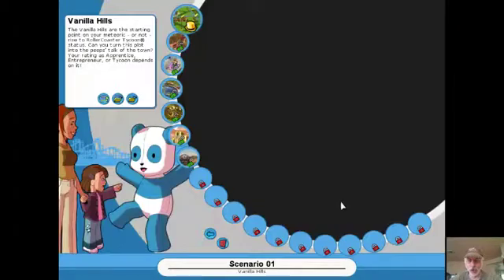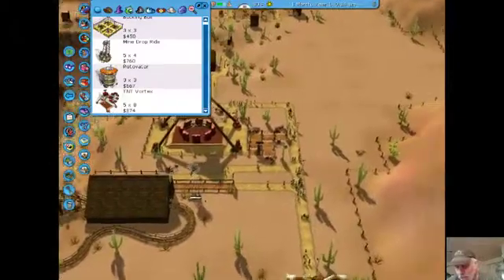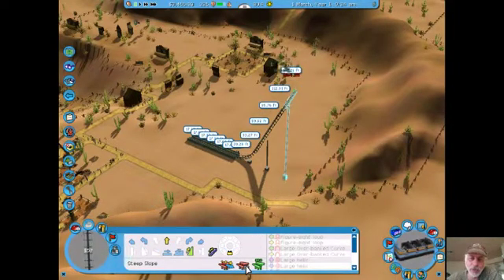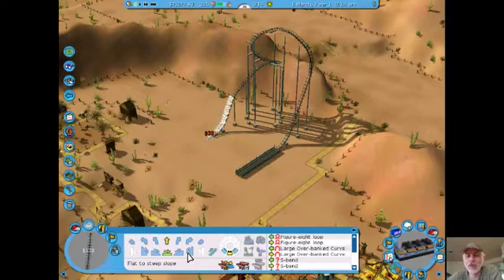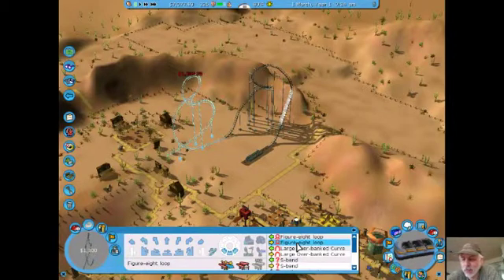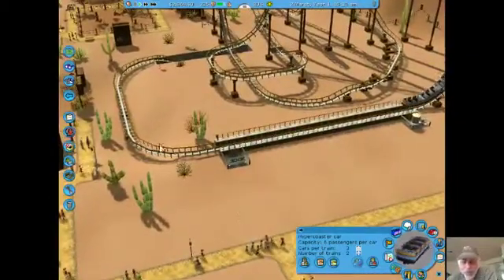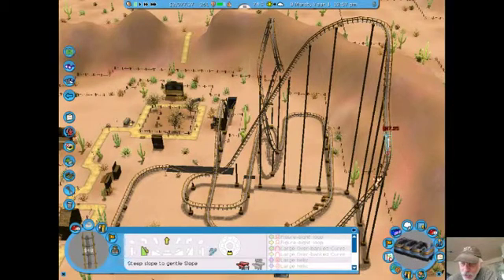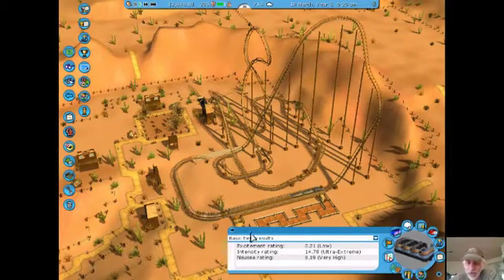Rollercoaster Tycoon 3 #4 Goldrush Part 1-Apprentice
This series is a playthrough of all the scenarios getting us ready for the release of RCTW, Rollercoaster Tycoon World -- Watch live

I am David, DWWilkin

I have been playing wargames since the 60s when as a child I purchased Avalon Hill's Battle of the Bulge. In the 70s my school had a computer lab and I became a computer gamer, learning to program in BASIC, Pascal, and other languages as the years have gone by.

Currently I am a writer, and my first ever sale was to the gaming magazine, Interplay which was the company magazine for Metagaming and their line of games.

In the Rollercoaster Tycoon world, I have been a player since 1999. I noticed right away on the games release how websites showed up to support it. We had websites for games, such as gamestores with lists of games they would sell. But we never had individuals paying to host a website out of their pocket (it was more expensive a few years ago to host a website) just to show their pride in one game. Danimation, Rollercoastertycoon.uk, for instance were now available to all of us, and I became a small part of the community then. Purchasing RCT and its expansions and RCT2 and the expansions for it as well.

It was with the release of Rollercoaster Tycoon 3 that I became a Rollercoaster Tycoon Maven. Here, I too started a website to highlight my work. And having brought and read the Prima Guide, had to turn to rewriting it. Too often the material in it was incorrect. Suggestions on how to win that no one could use to win. The author had written the book before the games release and changes meant his solutions were now unsolvable.

Then, a few on the Atari forums had decided that you could sell all the rides and buildings that were in a scenario for the cash and use that to build to a winning solution. That was no way for a Park Manager to manage. Take a good working amusement park and sell everything to start anew. So I wrote up new guides on how to win the scenarios, and then did the same for Soaked! and WILD! My work on the forums got me invited to be a playtester, and then a named characted inside WILD! (Though it is a female ticket taker...)

I then ran the Small Park Competition for a year. Where Park Managers had the opprotunity to design wonderful small parks in a 31 x 31 square footprint.

Now here, on this channel, we will explore RCT 3 replaying the scenarios and preparing for RCTW